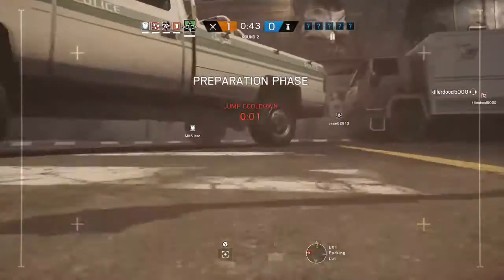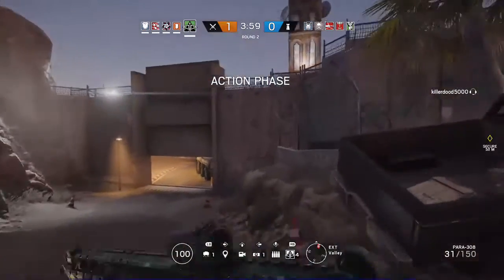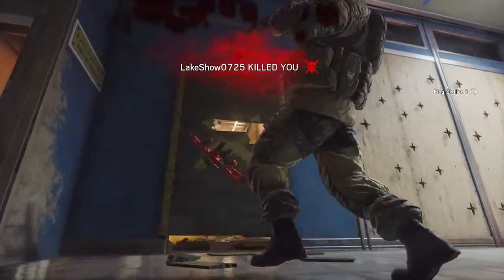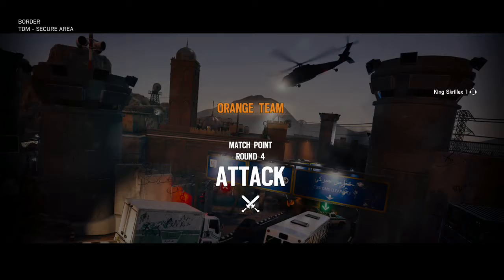Highway to gold | Rainbow Six Siege With Friends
Guizar0629